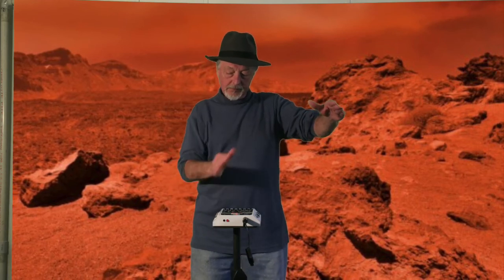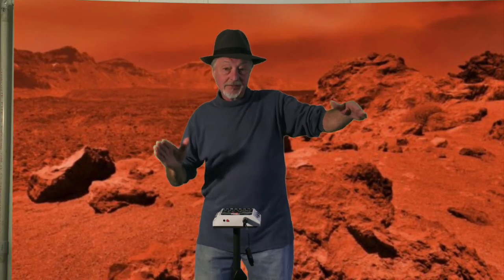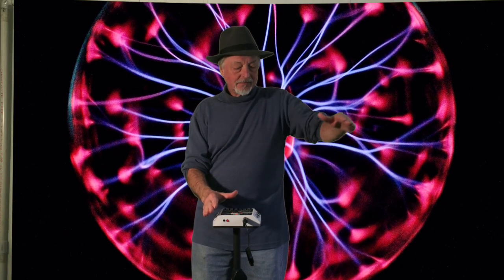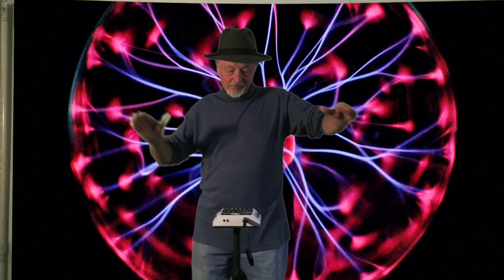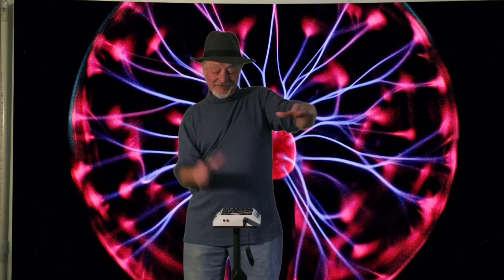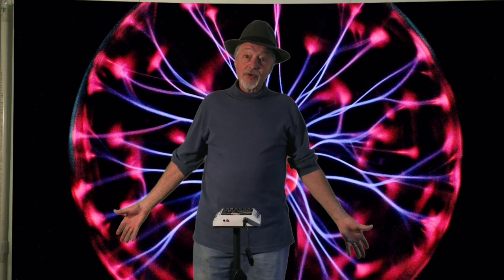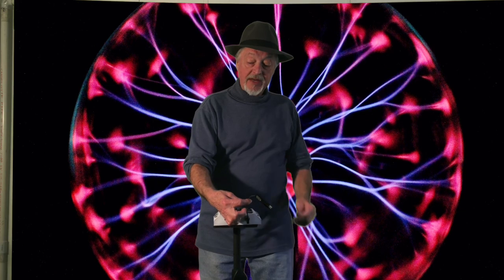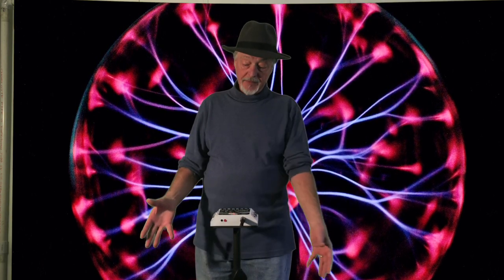Altura Theremin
Demonstrating one way in which the Altura MKII theremin can be used. I just built it yesterday from a kit from Zeppelin Designs. I was inspired by a performance of Merzeg to get my own theremin.. Gonna be fun learning something new.